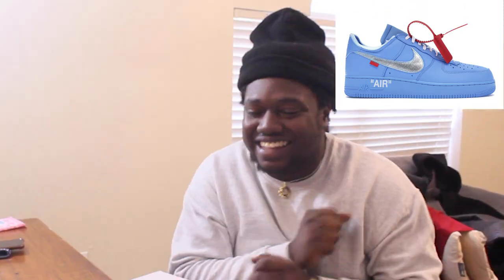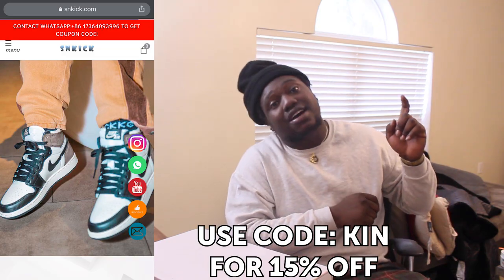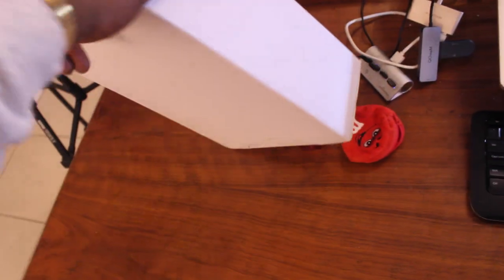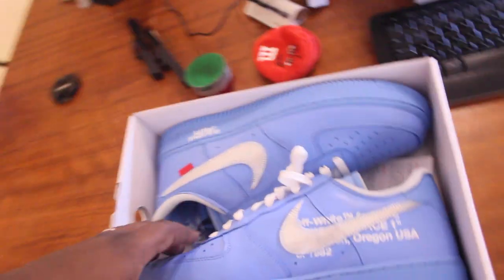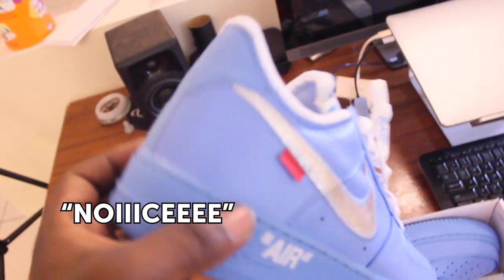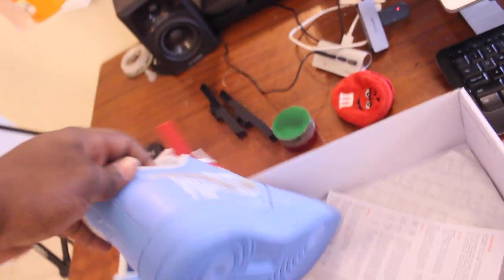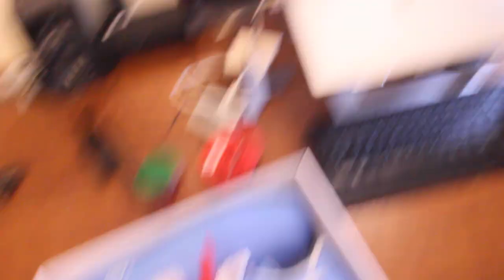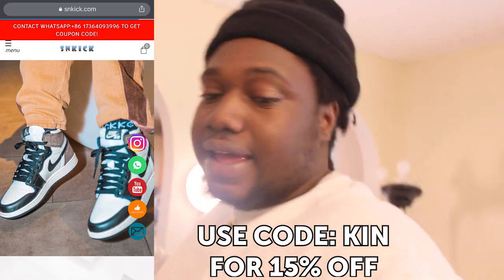Nike Air Force 1 Low Off White MCA University Blue from SNKICK Unboxing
Add me on Snapchat for more lit crazy clips! @Demmydee